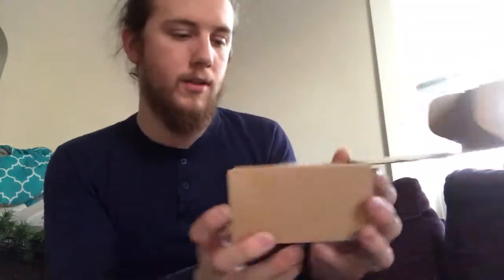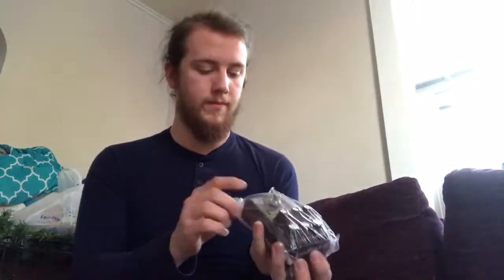DOD Boneshaker Pedal Unboxing and Brief Demo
RaveHunter01 quick showing the latest pedal for the personal board and the first distortion to be added to the collection.